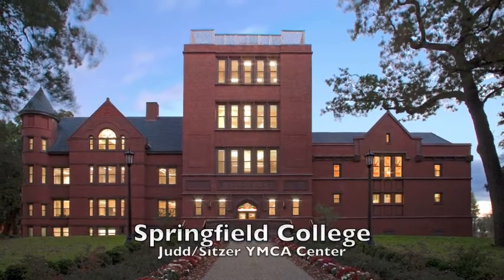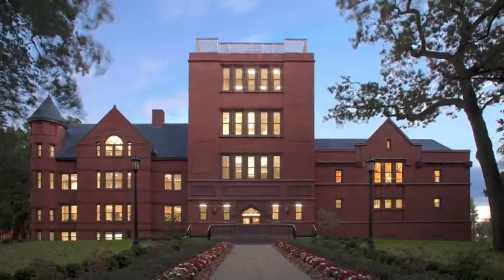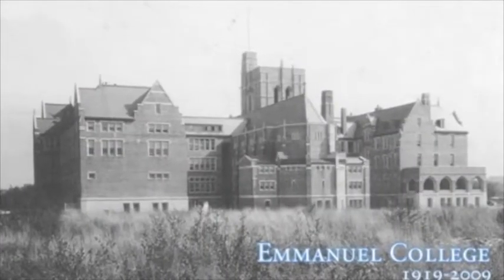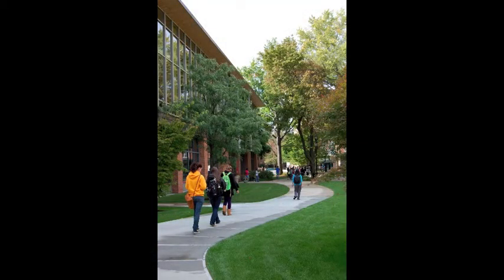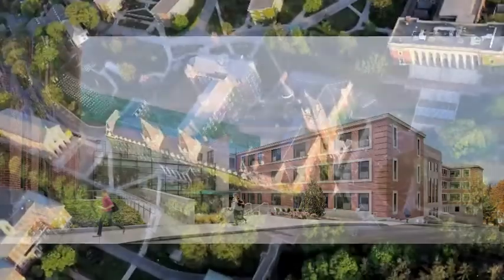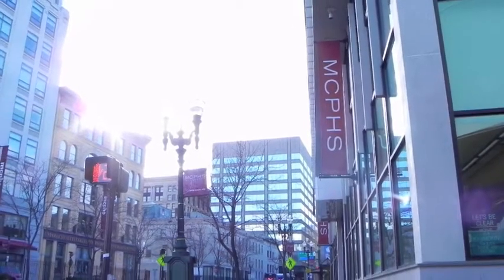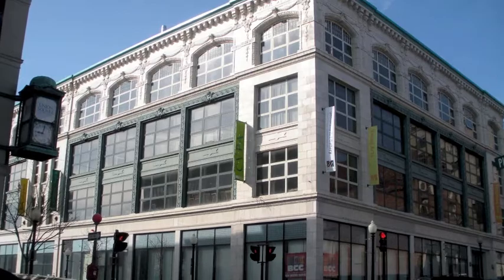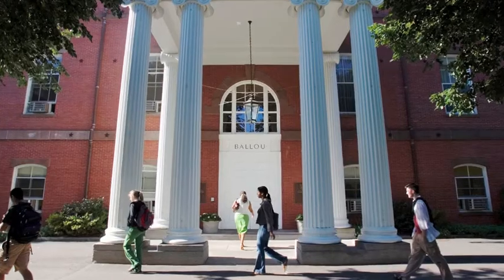PM Awards 2011 Part 2